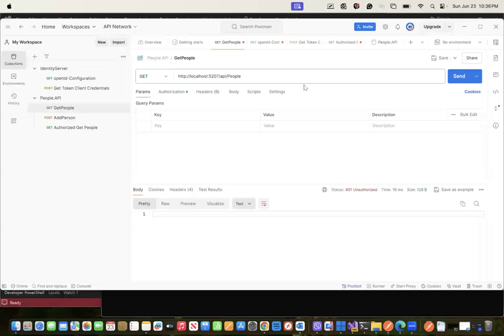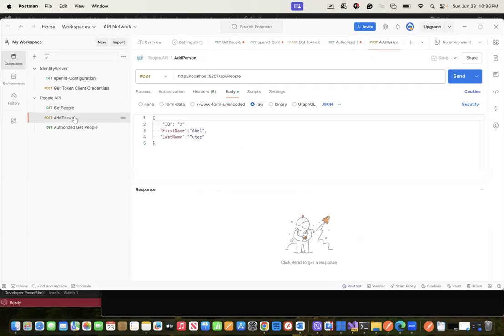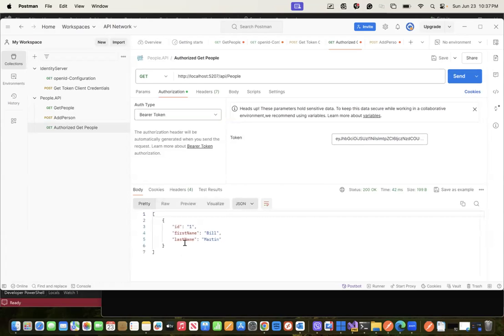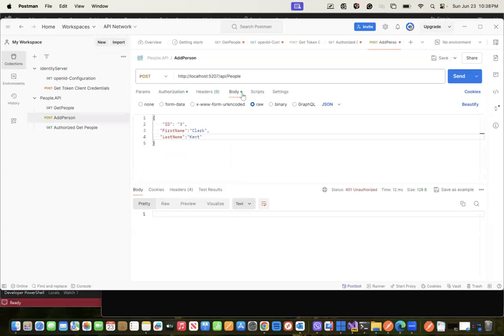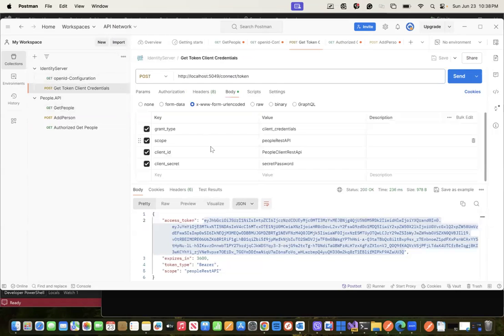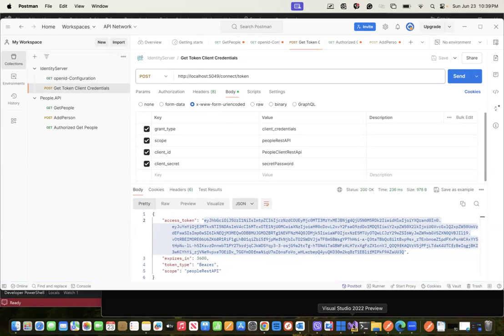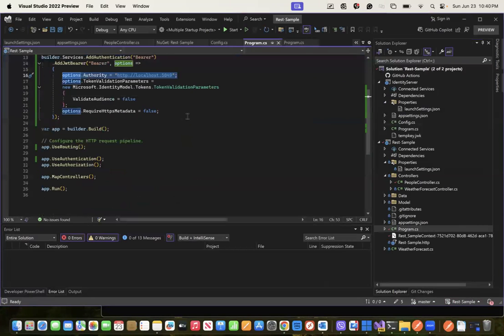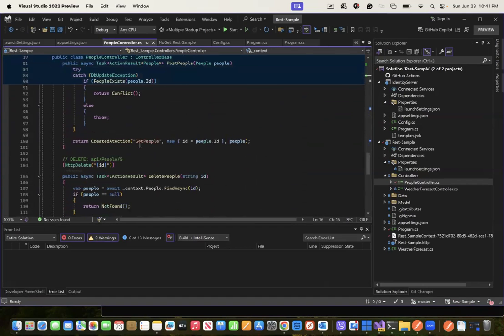Restful API (Playlist) | asp.net core mvc authentication and role based authorization with identity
Restful API (Playlist) | RestFul API Design (Security) | What is an API | API Integration | restful api development | asp.net core web api | Identity Server | authentication and authorization

In this demo, explore the various architectures for securing a RESTful API. By the end, you'll gain a solid foundation for seamless integration across different applications. Enhance your understanding and learn to pose the right questions when connecting to third-party applications, whether inbound or outbound.